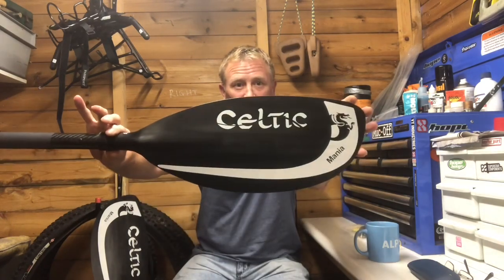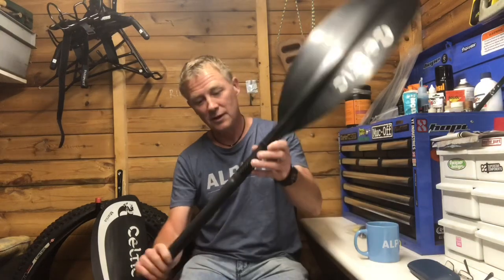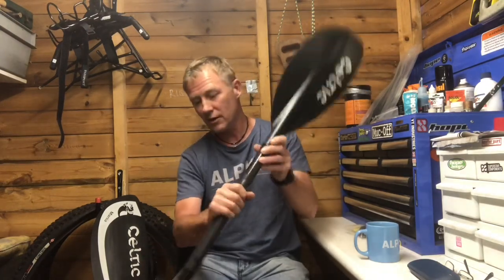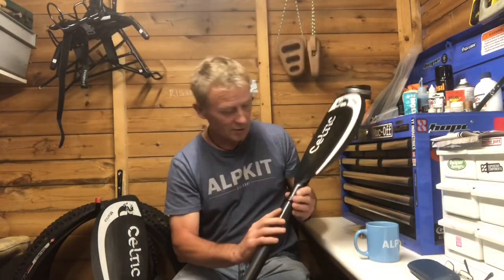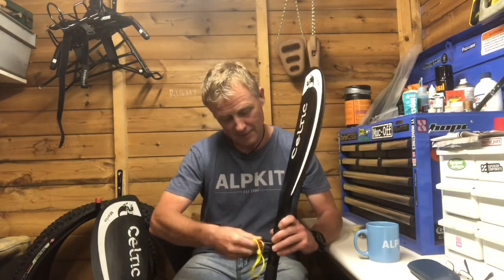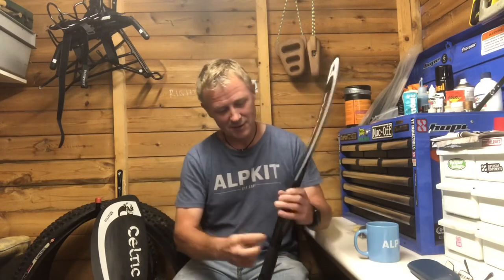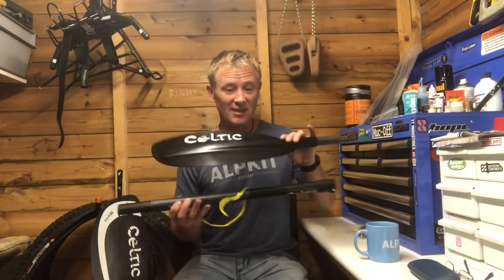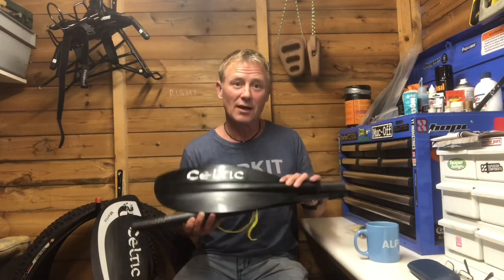A visit to Celtic Paddles.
Today I visited Celtic Paddles to buy a new 4-piece paddle for my packrafting.
I had an excellent experience and came away with Celtic Mania CF.
My thanks to James Marsden for arranging a generous discount.
I'll be posting more packrafting videos soon.